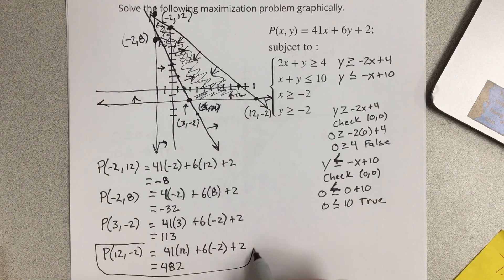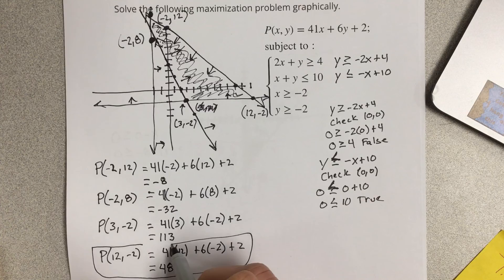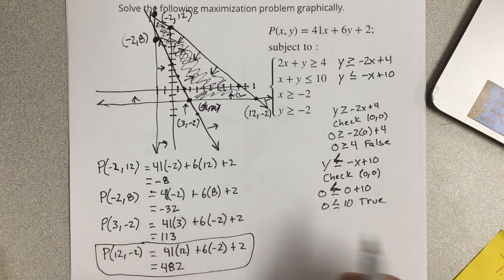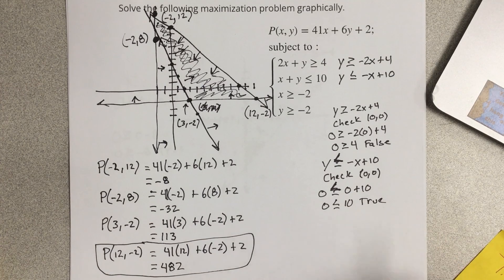Find the maximum value of an objective function given constraints by graphing